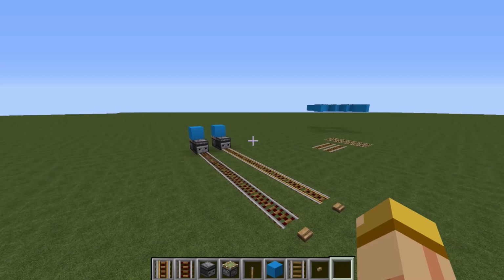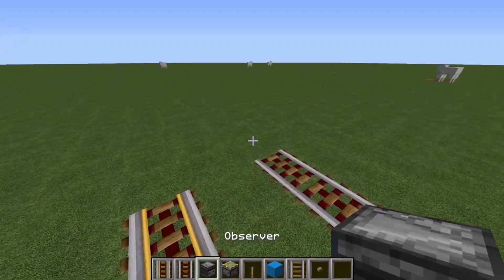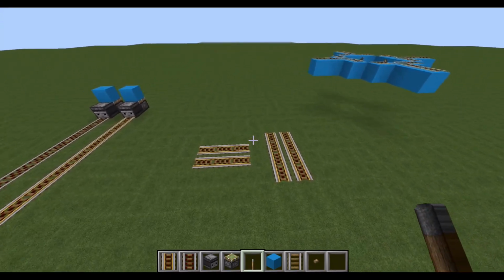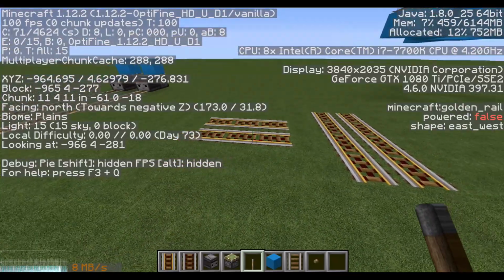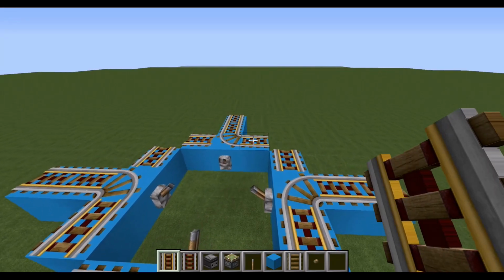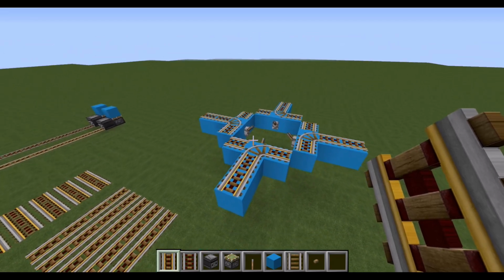Minecraft 101 : Rails how they work "Fun Facts"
Shaders - Kuda v6.5.56
Texture / Resource Pack - R3dCraft 256x256

Works on - Xbox, Bedrock Edition, Playstation, PC

What Build would you like to see ?